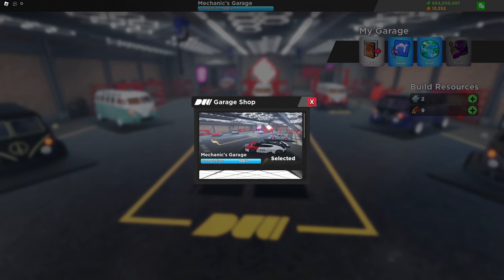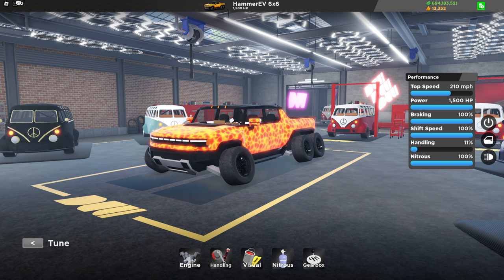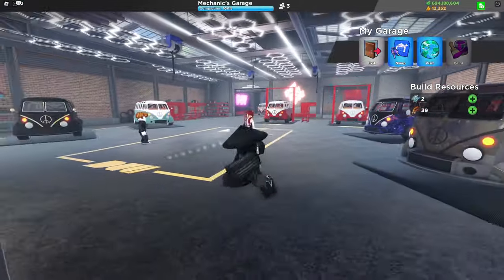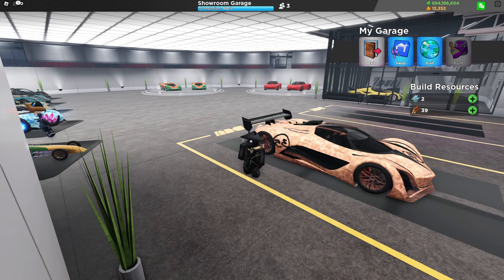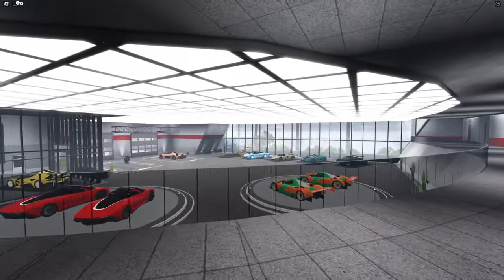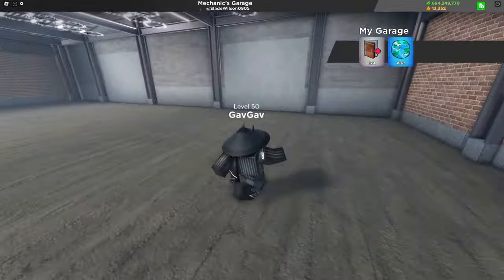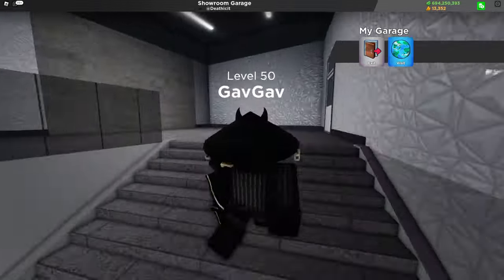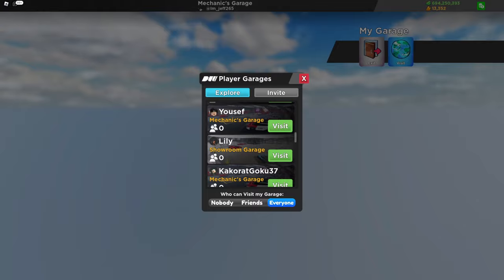Showcasing EVERY Garage In Drive World!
Brand new update brings 3 new garages! In this video I show you what every single one looks like maxed and how many materials it requires to finish them. Hope you enjoy!